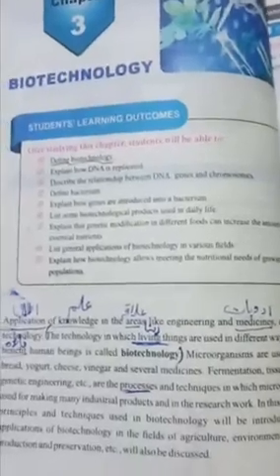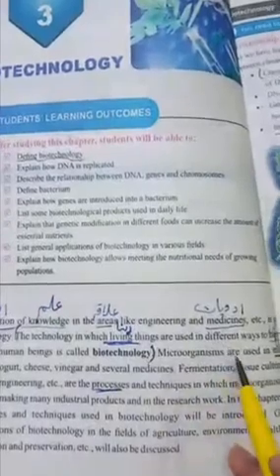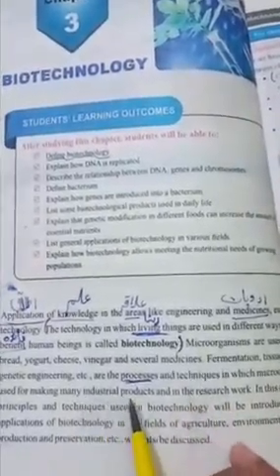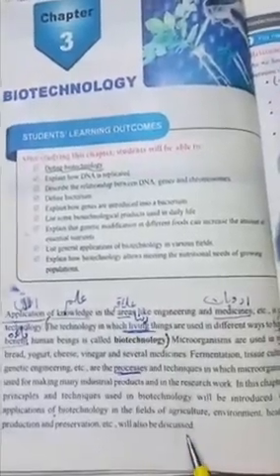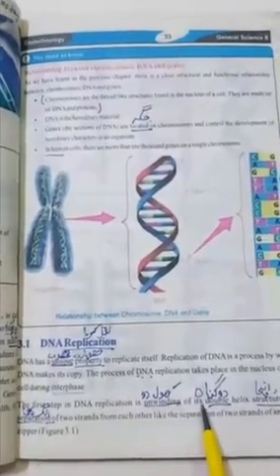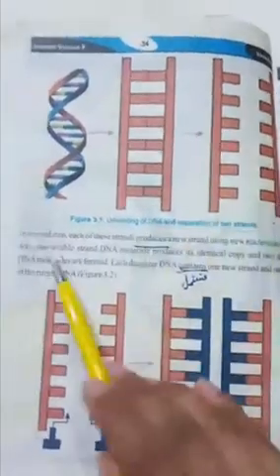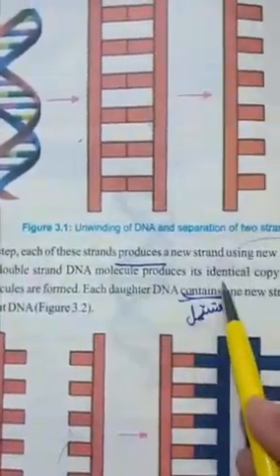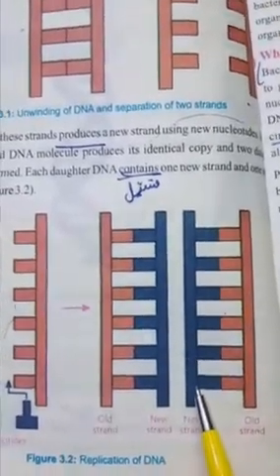8th Class Science Chapter No.3 Biotechnology Reading with Urdu Translation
Class 8th Science Chapter No.3 Biotechnology Reading with Urdu Translation
Video Learning Series is specially designed for kids to help them learn easily. The live teacher explanation along with English Urdu science & graphics will keep the kids engaged and make learning easy in a fun way.